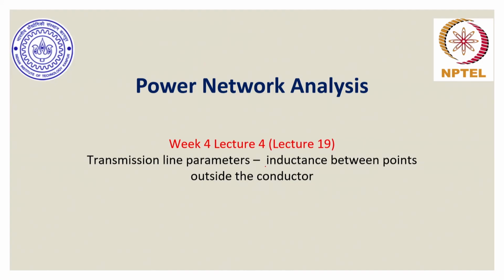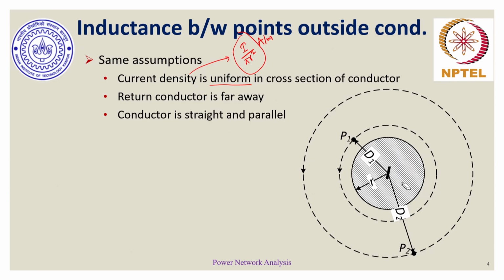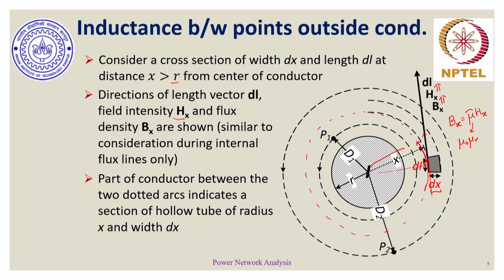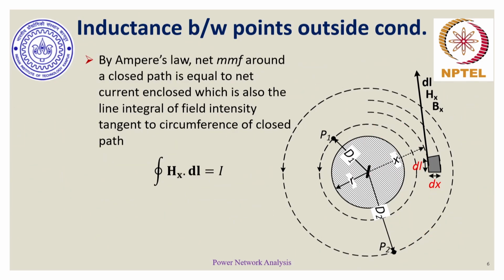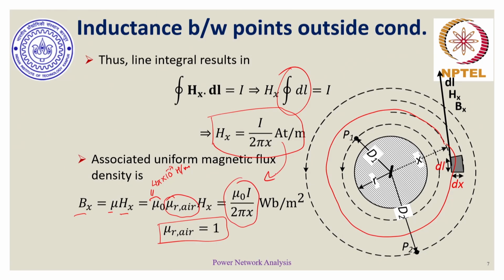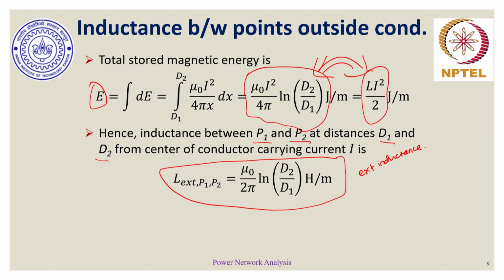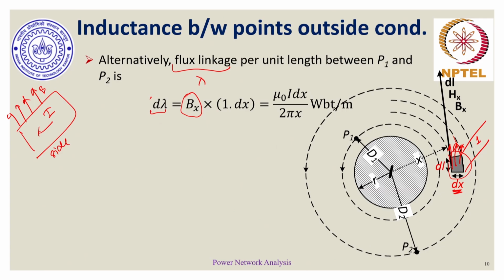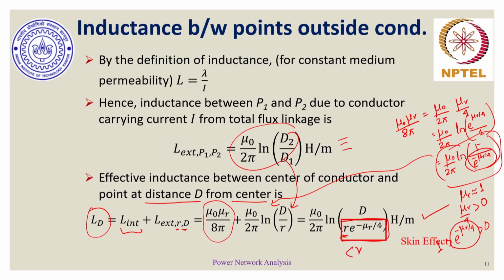Lecture 19: Transmission line parameters- inductance between points outside the Conductor